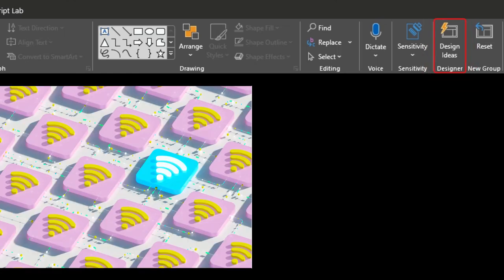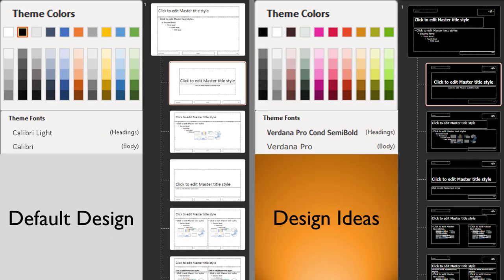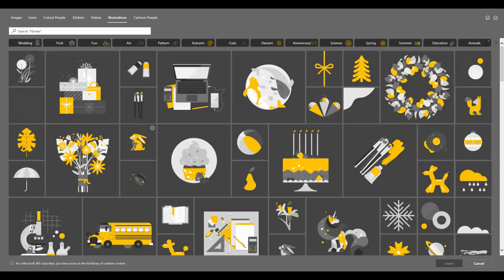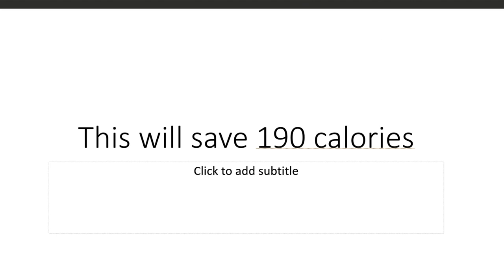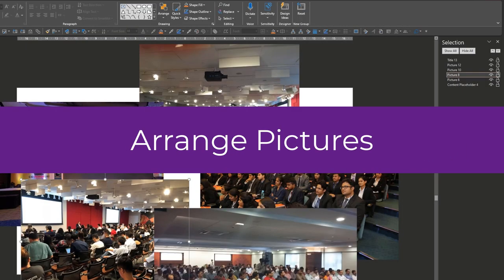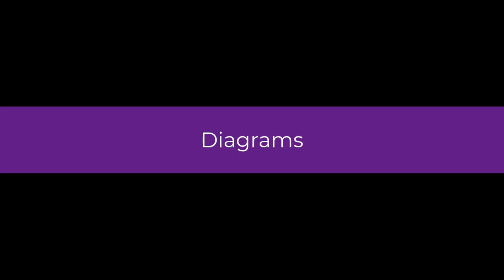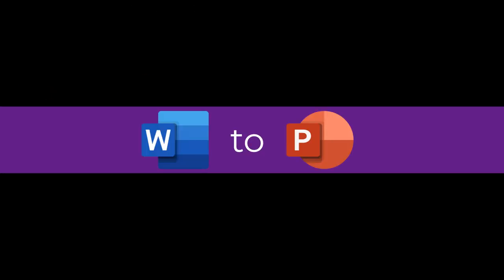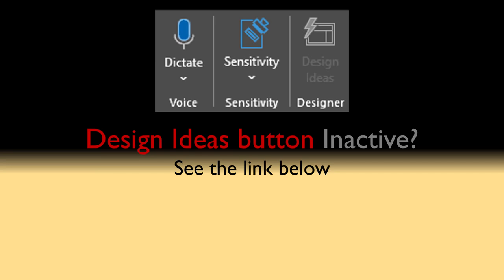AI in PowerPoint - Designer - High-impact slides in one click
Create beautiful slides - type text and let Design Ideas feature of PowerPoint do the rest. Billions of people have benefited from this amazing feature.
On a new presentation, it creates entire layout, colour palette and font theme. It also arranges pictures, converts text to diagrams and more.

Design Ideas (Designer) button inactive?
This can happen because
1. you are not connected to internet
2. you have selected multiple slides
3. your current layout / template is not suitable for generating design ideas.

Efficiency Best Practices for Microsoft 365
130 best practices everyone must know